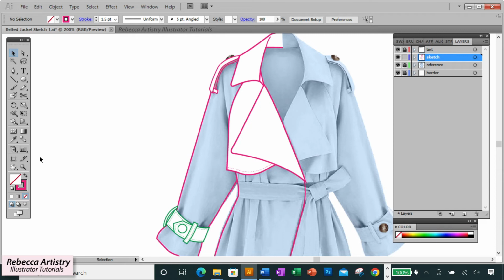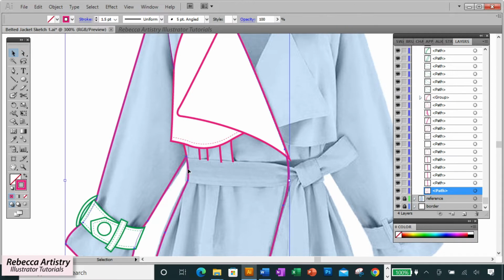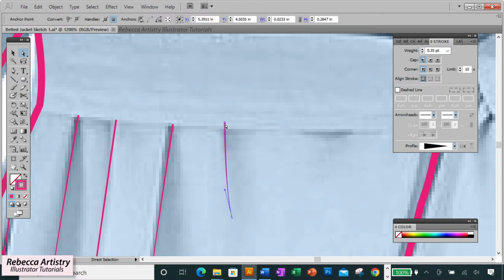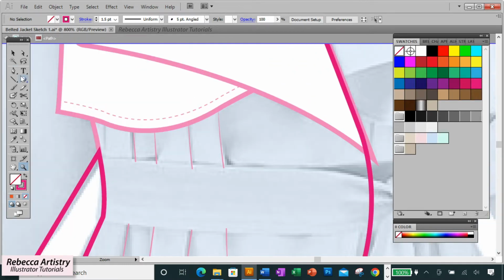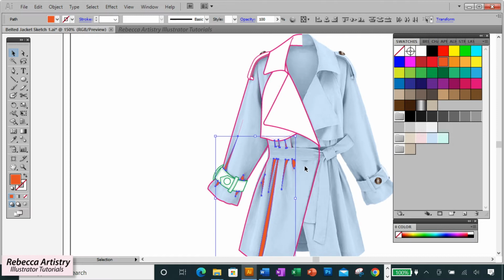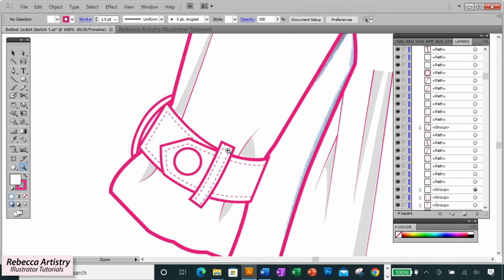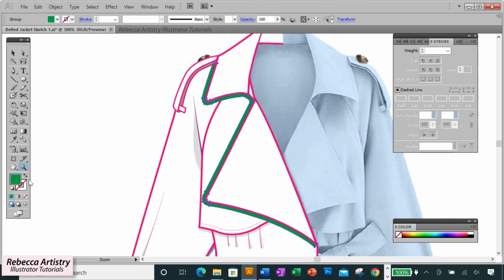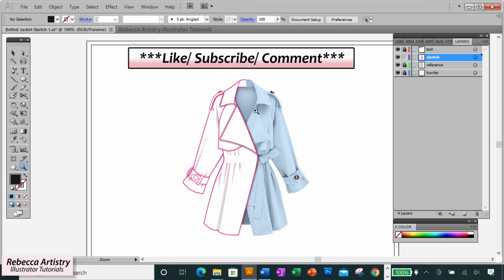How to Make a Fashion Sketch in Adobe Illustrator/ How to Sketch a Jacket PART 2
In this PART 2 video we’re continuing our lesson on how to make a fashion sketch in Adobe Illustrator. In Part 1 we started sketching a belted jacket. And in this Part 2 video I’m going to show you how to make the movement lines and shadows! Adding lines and shading can really help to bring extra life to your sketches. So it’s important to know how to do this.

If you want to learn how to make a fashion sketch in Adobe Illustrator like the professionals do, then you’re in the right place!

With over 19 years of experience in the Fashion industry, I’ve done TONS of flat sketches and fashion illustrations. I’ve learned so much over the years and I would LOVE to teach you everything that I know!

So open up your Adobe Illustrator and follow along with me on this draw with me tutorial. Here you’ll learn how real life designers do it and you’ll be making your own fashion sketches in no time!

***CLICK ON THIS LINK to download the reference photo that I used in the tutorial so you can follow along and draw with me! (free download image is in AI file format compatible with CS5 and above)

This is PART 2 of the belted jacket tutorial.

Click on the link for PART 4: COMING SOON!

This Illustrator tutorial will show you how to make the main parts of your fashion sketch, how to draw the details, how to draw the topstitching lines, how to draw the movement lines, how to draw the shadows, how to fill your sketch with color and add buttons and all the finishing touches to your fashion sketch!

You will also learn the keyboard shortcuts which are so often used throughout the flat sketching process!

There’s so much to learn. So download that file and follow along with me so you can get great at Illustrator!

Time Codes:
0:00 – Intro
0:14 – First movement lines and setup for all
1:33 – Starting waist movement lines/ layer order
2:18 – Sketching top waist movement lines
3:16 – Sketching bottom waist movement lines
4:05 – Sketch sleeve movement lines
5:21 – Apply characteristics
6:35 – Isolate to start shadows/ shading
7:01 – Draw first shadow and settings
9:22 – Draw top waist shadows
11:23 – Draw bottom waist shadows
12:40 – Draw sleeve belt shadows
13:12 – Changing shadow characteristics at once
14:11 – Draw flap shadow
16:09-  Draw sleeve belt shadow
17:37 – Draw collar & lapel shadow
19:47 – New way to add shadow characteristics
20:47 – Center front shadow

Adobe Illustrator Create Color Palette Beginner Guide PT 2 (Exciting and Fun! So Many Color Options)

Detailed and easy to understand.

Fashion made simple.

About:
Rebecca Artistry Fashion Design
Helping fashion designers of all levels learn the necessary skills for working in today’s fashion design industry. Here you will find highly instructional Adobe Illustrator tutorials for fashion design drawing, and Photoshop tutorials that will teach you how to create the flat sketches, cads, and fashion presentations that are a MUST in today’s industry. These tutorials are detailed, creative, and easy to understand. You will learn the tips, tricks, and techniques that professional fashion designers use. You will also learn about the design process that real industry professionals follow and what it really takes to be a fashion/ graphic designer!